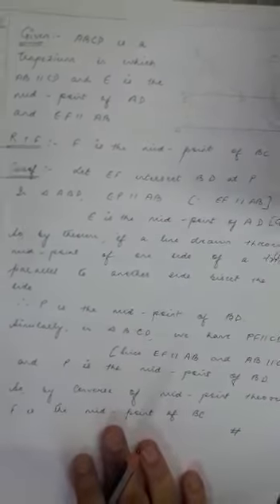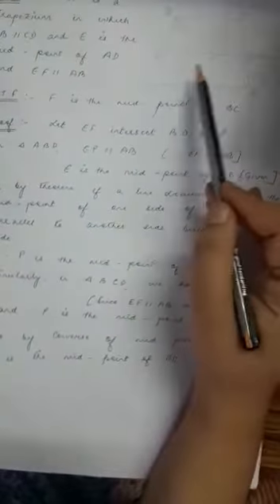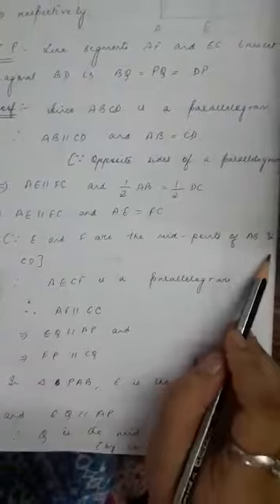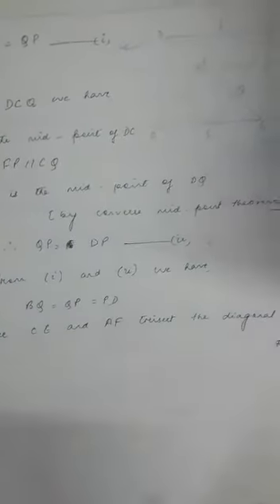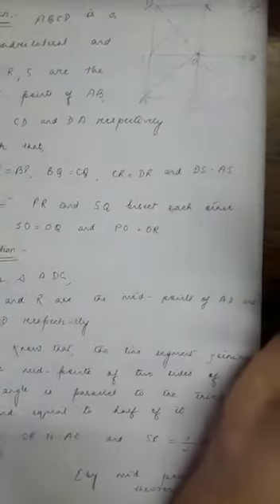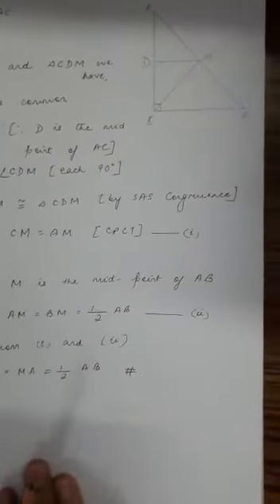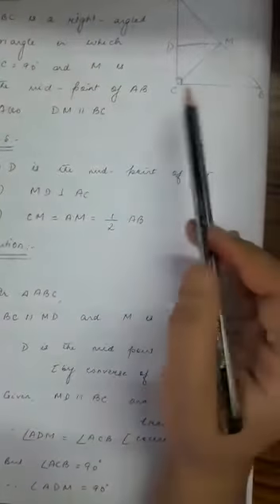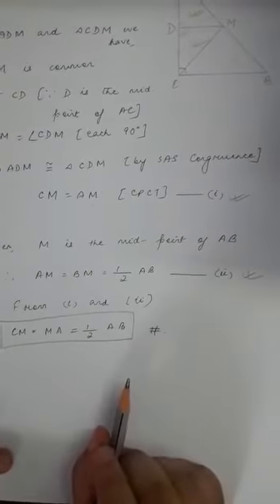Class IX (General Maths,Ex-8.2- Part-5)